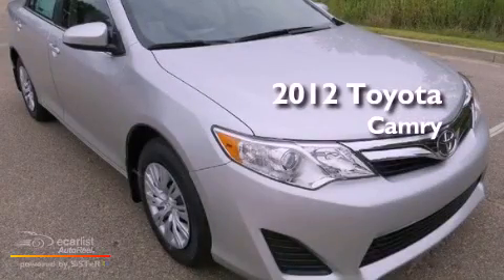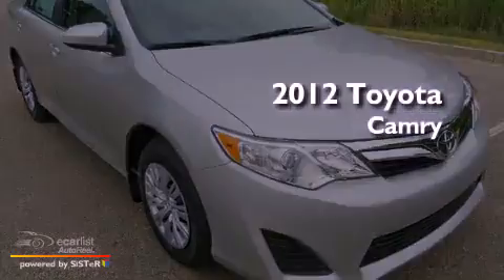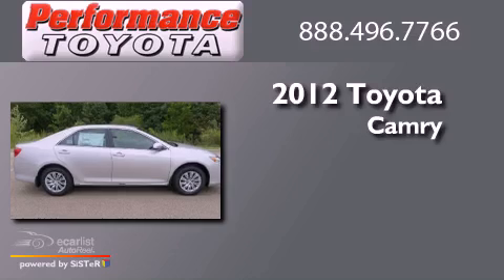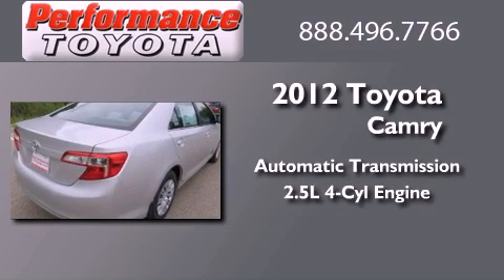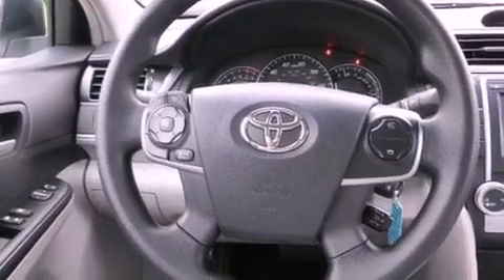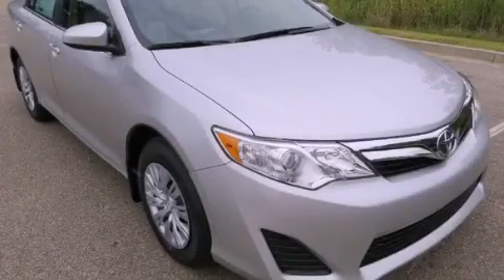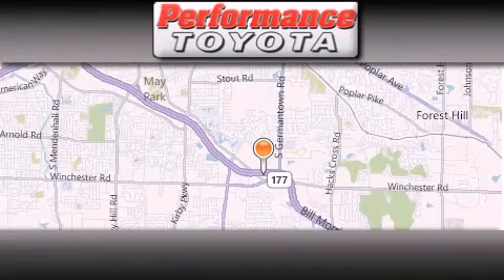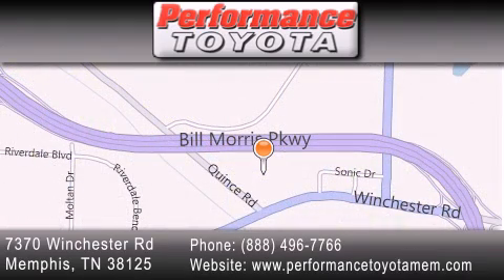2012 Toyota Camry Little Rock TN